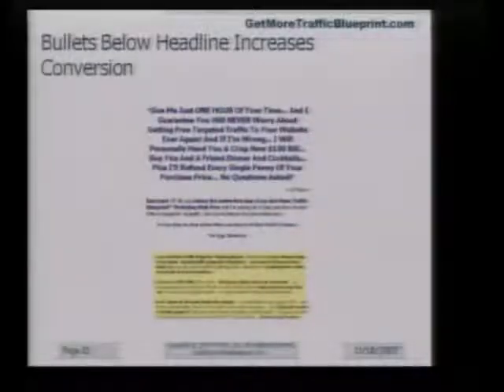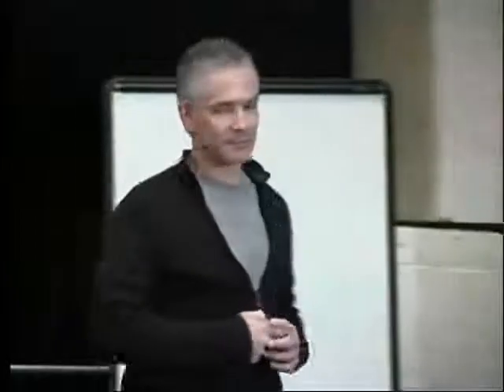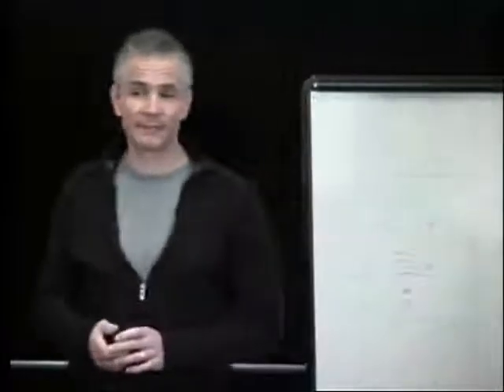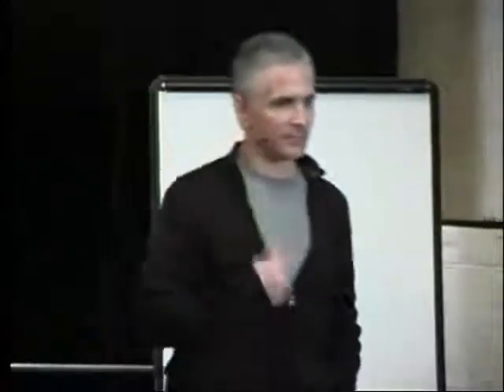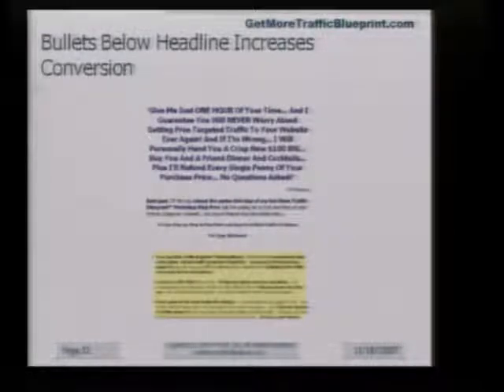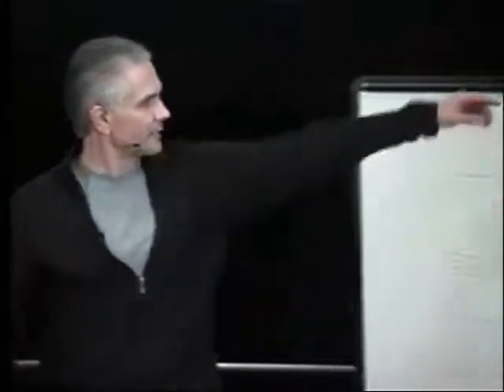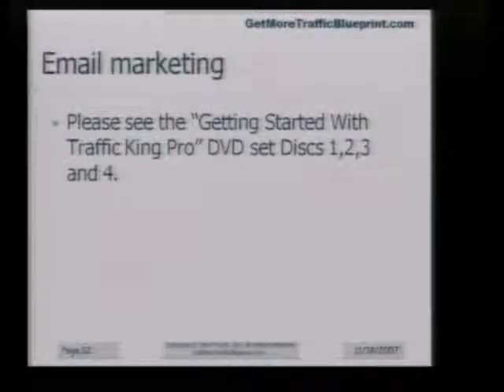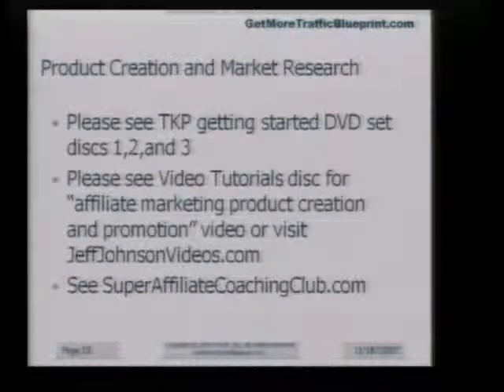Seo Training Video7-4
this is a instructional video training for SEO (Search Engine Optimization )